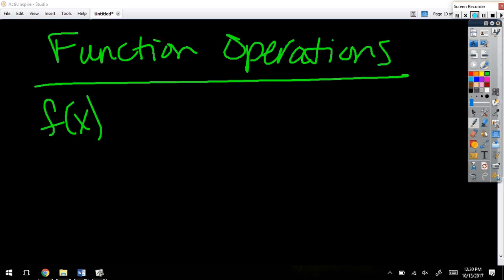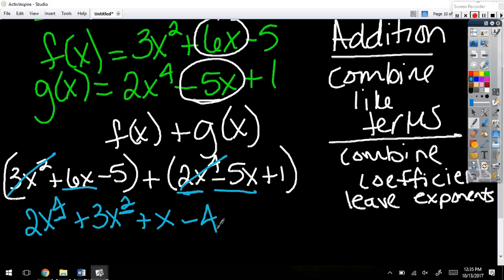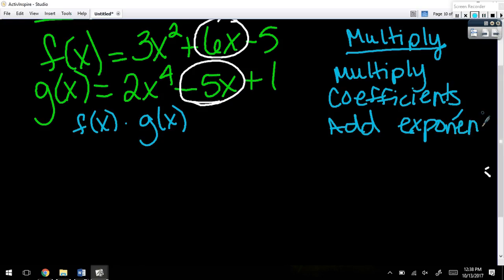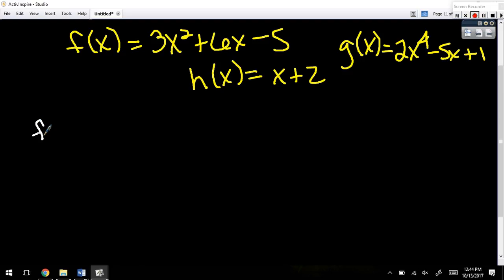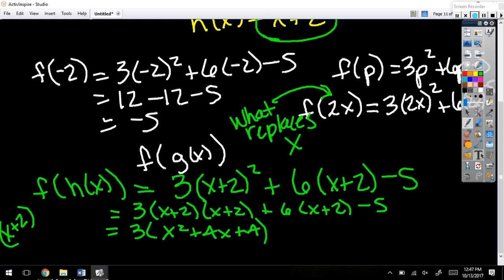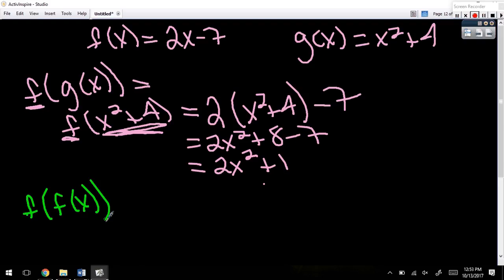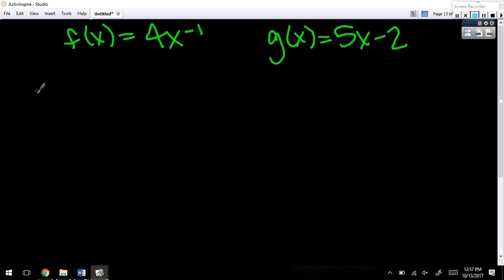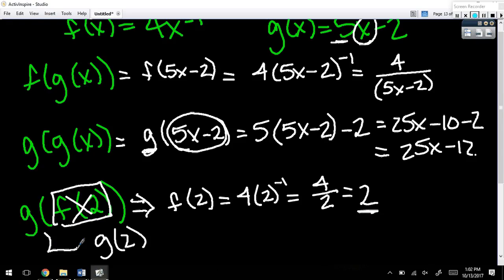10 13 function operations and composition